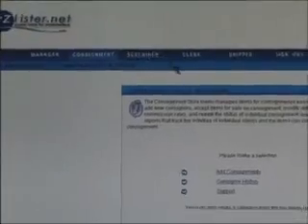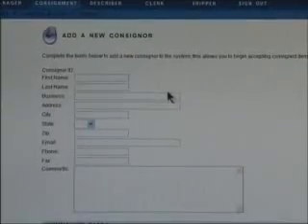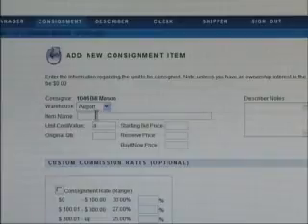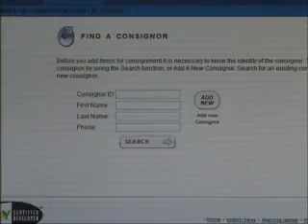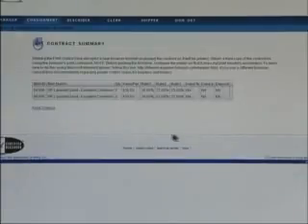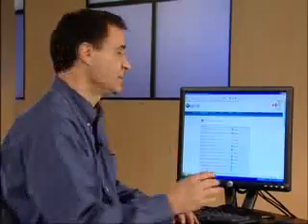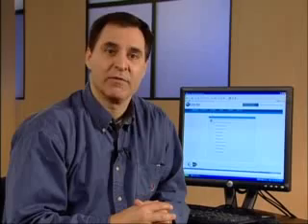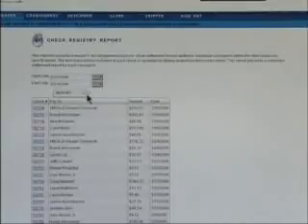EZ_LISTER_Title09.flv